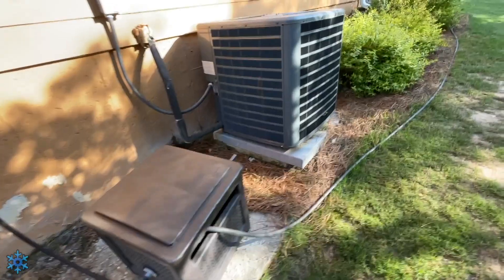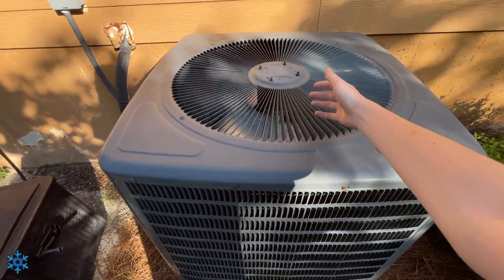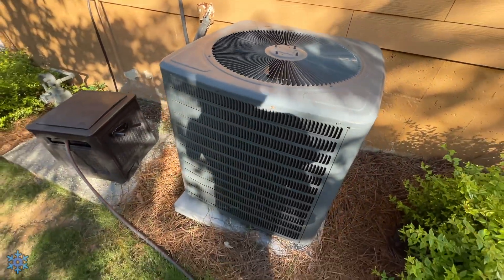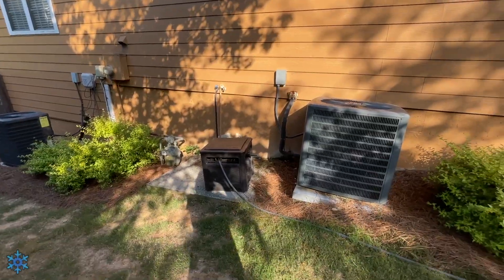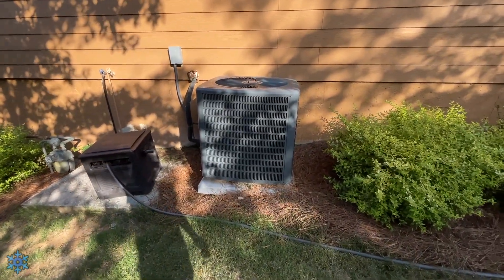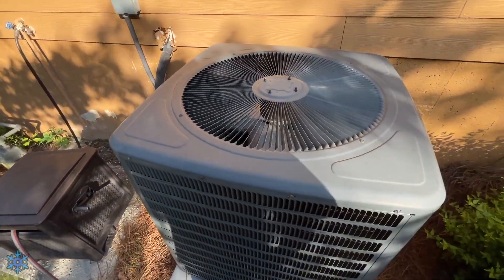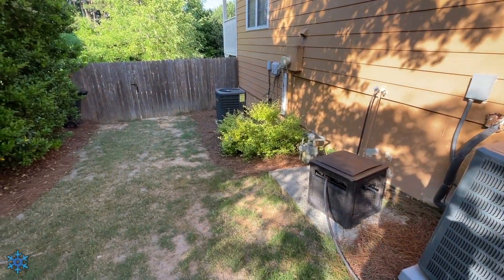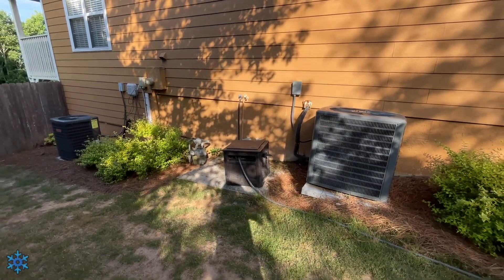2020 Goodman Heat Pump Starting up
The 2020 2-Ton Goodman Heat Pump, Startup in cool mode